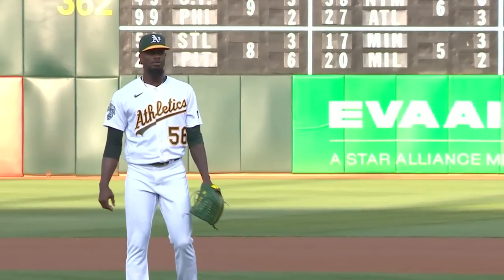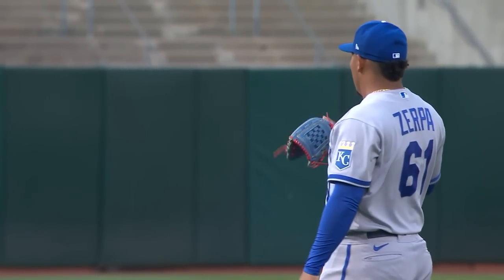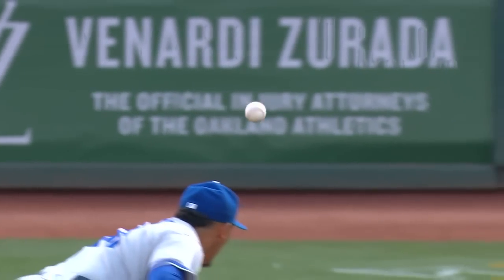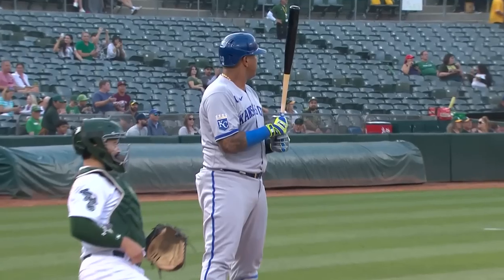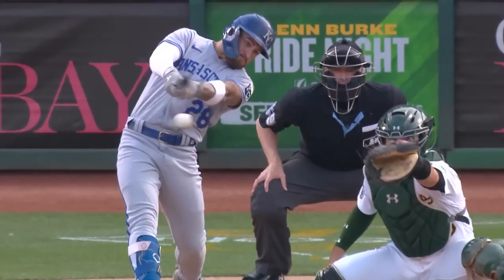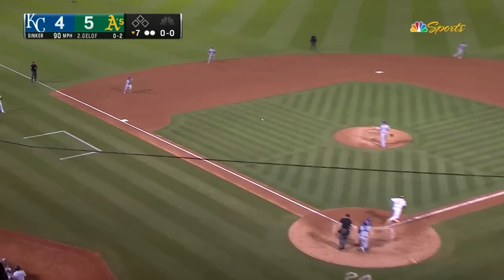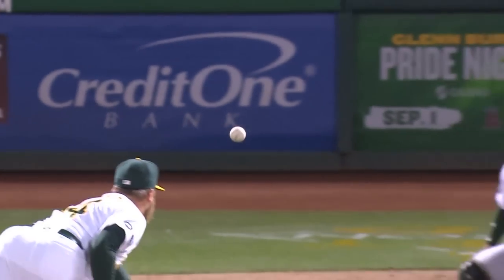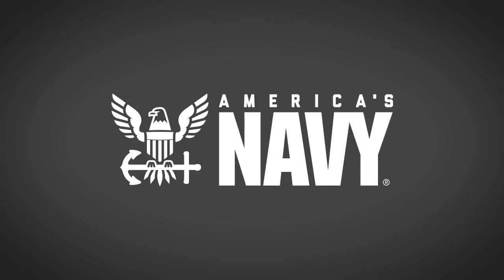Royals vs. A's Game Highlights (8/22/23) | MLB Highlights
Royals vs. A's full game highlights from 8/22/23, presented by @americasnavy